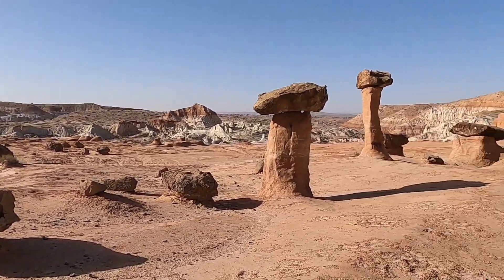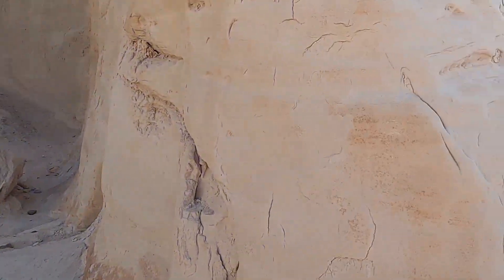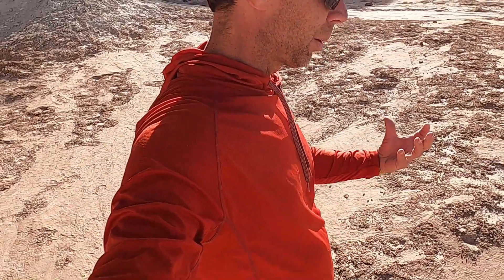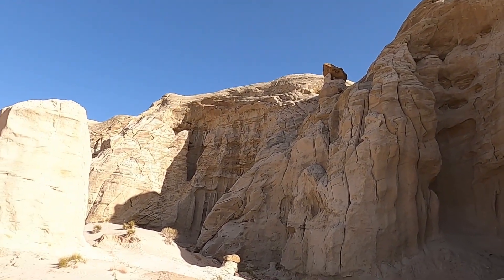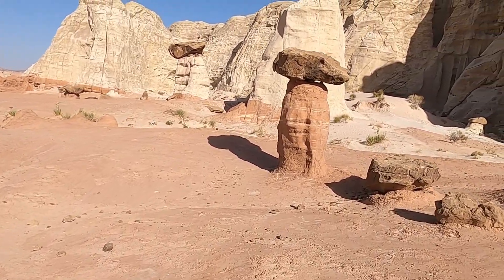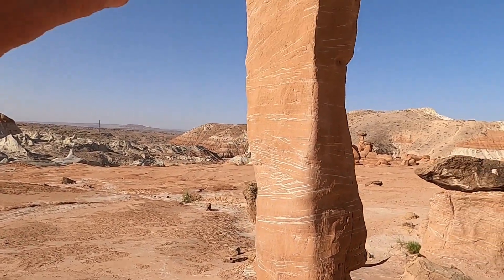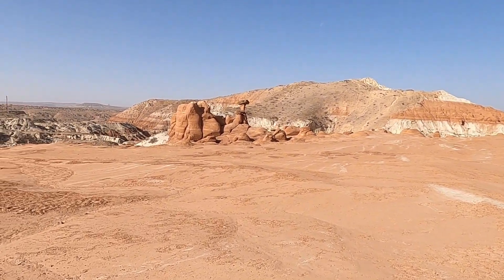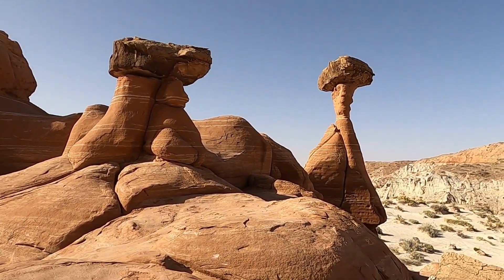Balanced Rock Hoodoos Explained: The Toadstools of Southern Utah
Hike to the Toadstools in Grand Staircase-Escalante National Monument with geology professor Shawn Willsey to explore these scenic hoodoos and learn how they form.

or a good ol' fashioned check to:
Shawn Willsey
148 Blue Lakes Blvd N